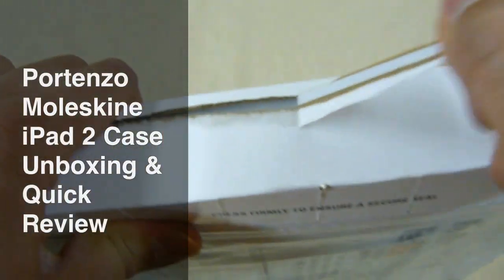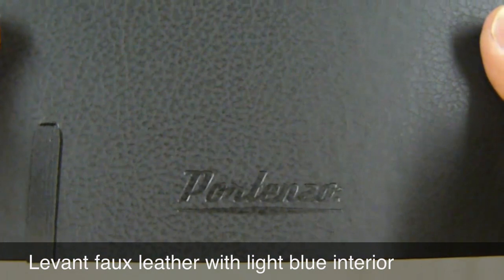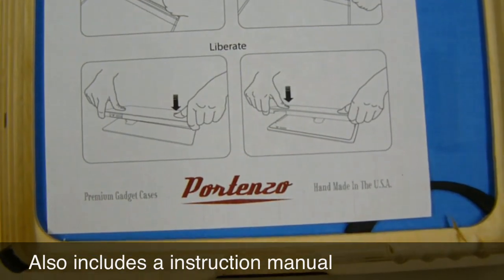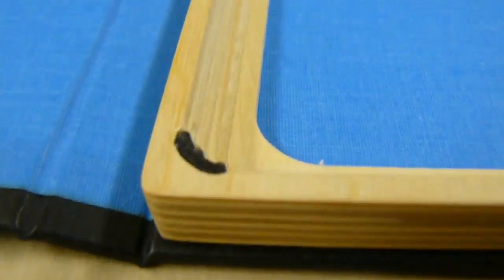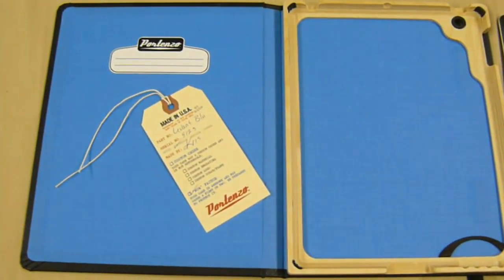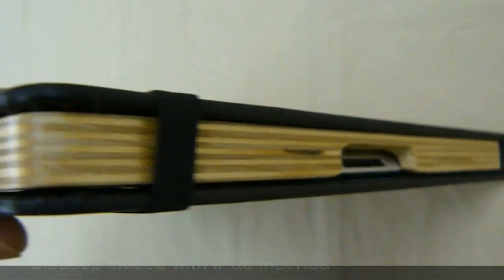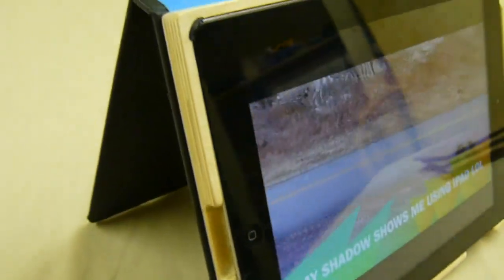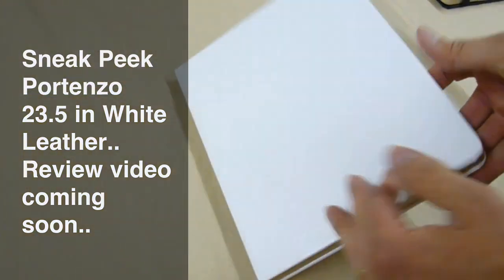Portenzo Levant iPad 2 Moleskine Case - Unboxing and Quick Review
Portenzo Levant iPad 2 Moleskine Case - Unboxing and Quick Review - In this video I am going to show you my Portenzo Levant Moleskine iPad 2 Case.. as you will see.. these cases are designed to look similiar to an original moleskine book.. from a distance you cannot tell that I have an iPad in a case.. it just appears to be a book which is one of the reasons why I like the look of these cases. I will quickly show you how it looks without an iPad 2 inserted.. closeups.. opened and closed.. Then I will insert my iPad 2 and then again show you closeups of how it sits inside the case.. I will also show you how it works just like the Apple smart cover by using a small magnet embedded inside the front cover to put your iPad asleep.  I also quickly cover how the sound is much better inside the case because of the sound being chambered towards you instead of away like an iPad 2 is without a case.. I will also show you how it will stand in landscape mode to allow you to use it for viewing a movie or a presentation .

If you are interested in purchasing one of these cases.. head on over to their website below.. if you can let them know you saw it here.. maybe in the future they will allow me to review more of their cases :)

Portenzo Moleskine iPad 2 case - $59+s/h
(more options and designs available at additional cost)

Another note i wanted to say was this video was recorded with my digital camera.. then the video was converted using the same program i used to show you how to convert video to work in iMovie for the iPad 2.. then i synced them to my iPad to edit with iMovie.. after i finished editing in iMovie i went ahead and added narration using iMovie and the built in microphone on the iPad.. so there you go.. you can see you CAN do it but apple should make it easier to import videos from different sources to iMovie.. either way it got done and i think it came out pretty good myself.. :)